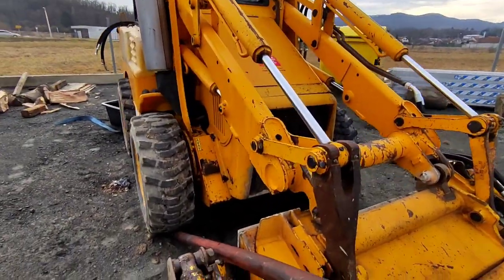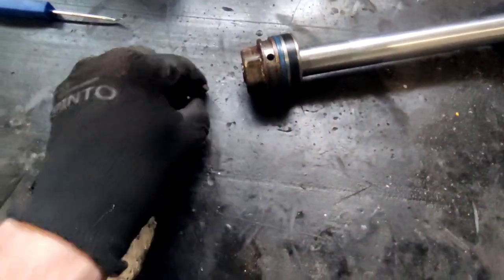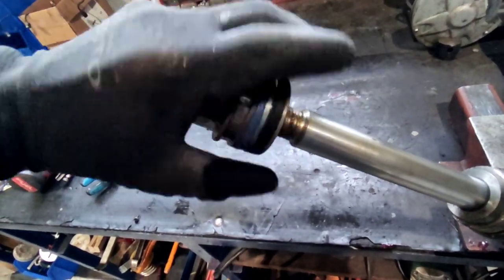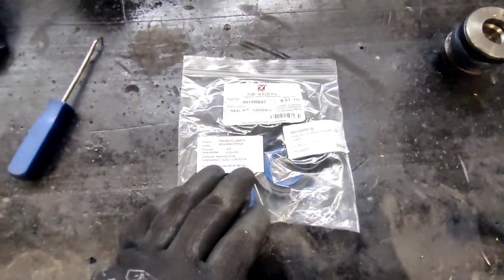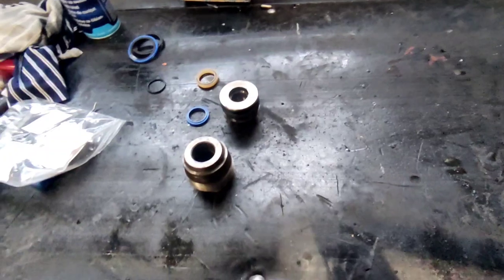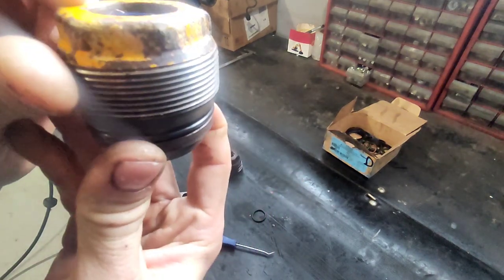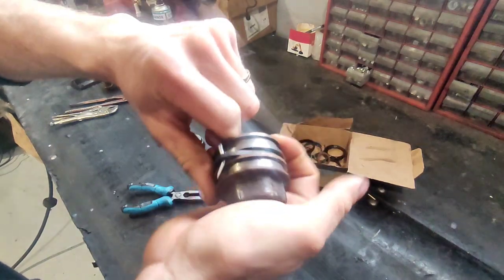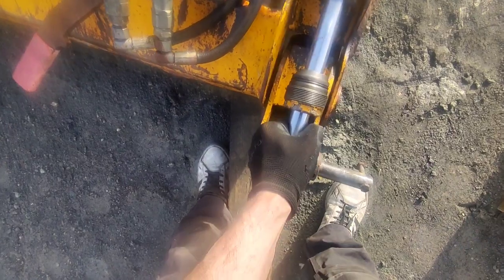How to rebuild a hydraulic cylinder on JCB